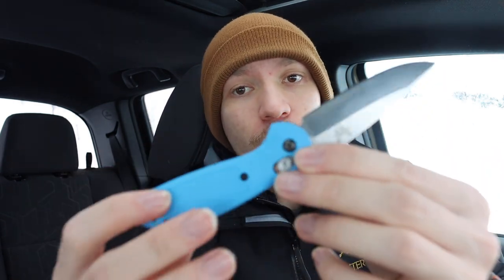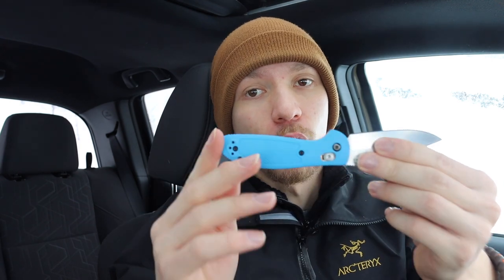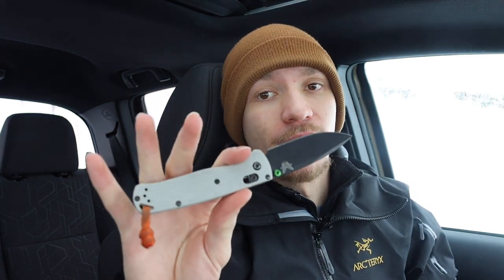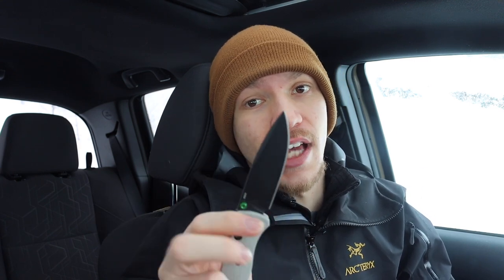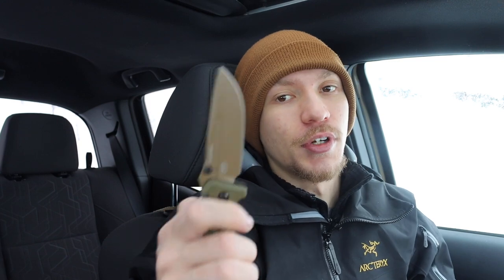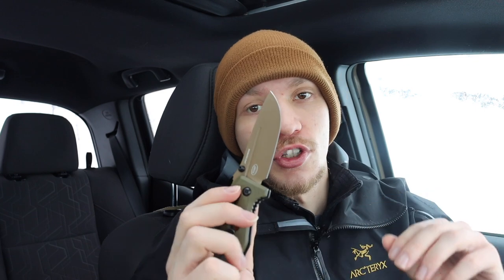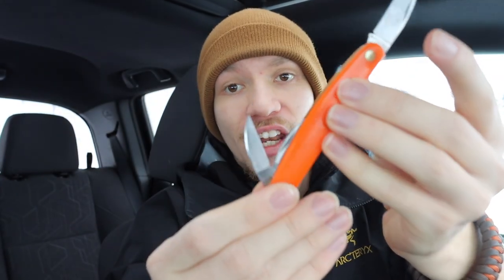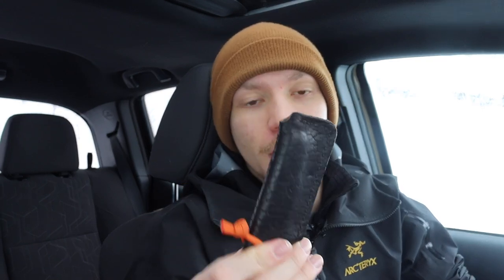The Folders and Multitools of Bushcraft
While fixed blades certainly get a lot of the air time on the channel, today we are breaking down the common choices for bushcraft in folders and multi-tools of bushcraft. From Victorinox and Leatherman, to new and old school folding knives these are what you would want to look for.